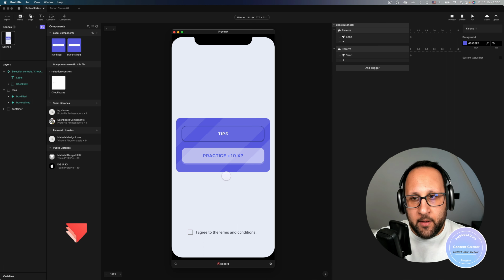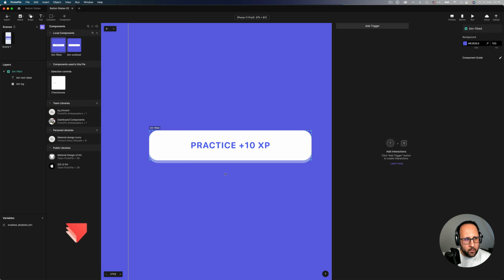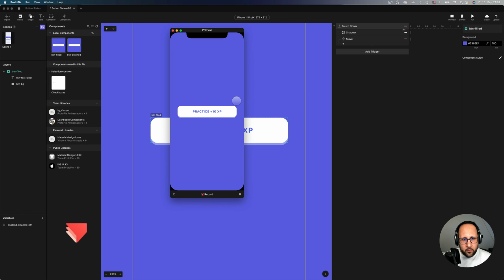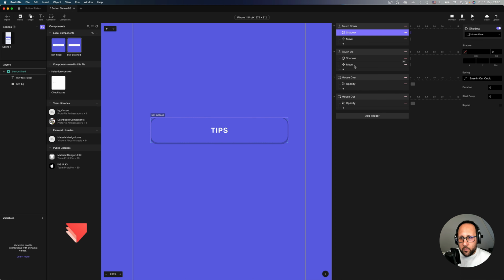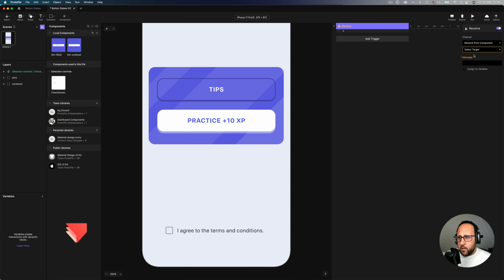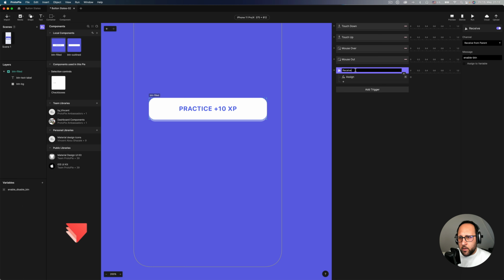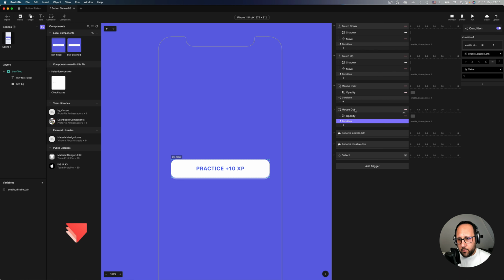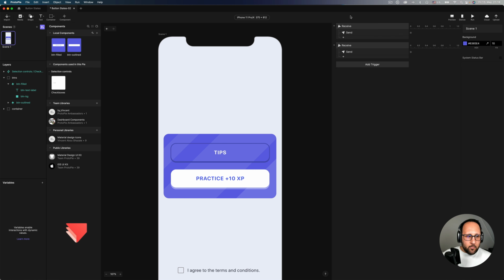How to create button states in ProtoPie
In this video, I will show you how to create button states in ProtoPie using button components, variables alongside with the "Receive" trigger and "Send" response.

📹 TIMESTAMPS
00:00 Tutorial outcome
04:24 Checkbox from the Material Design UI Kit
05:31 Animating the button
12:20 Library component description guide
13:15 Receive trigger and Send response
17:40 Use the variable